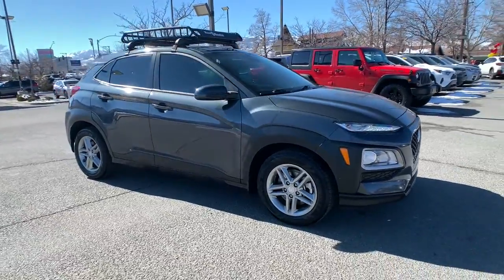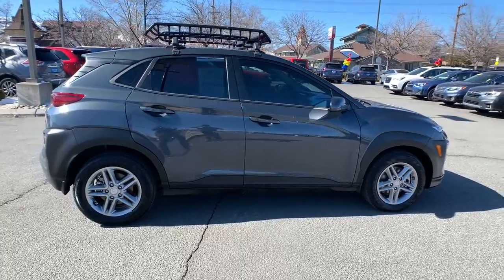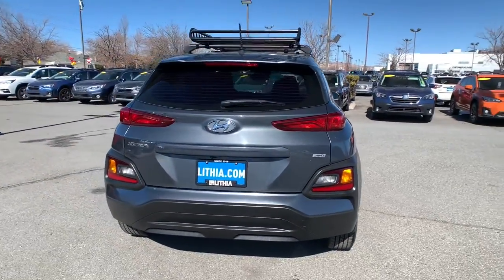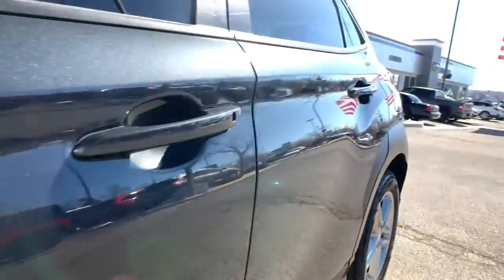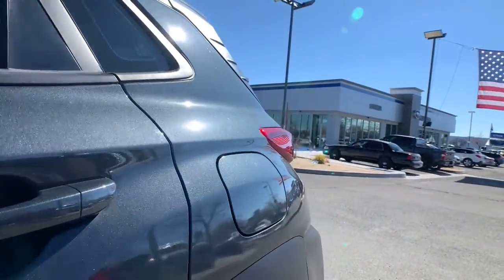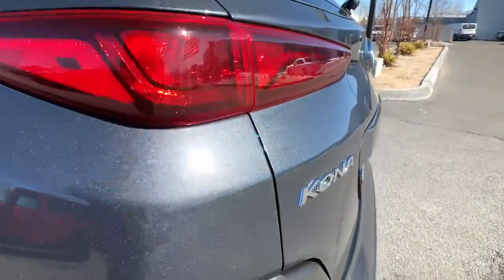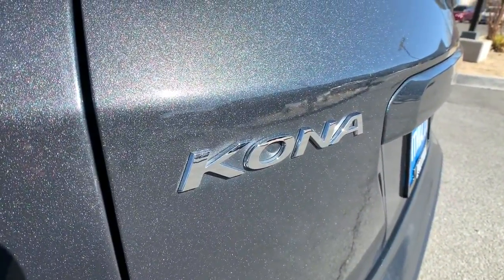2019 Hyundai Kona Northern Nevada, Reno, Lake Tahoe, Carson City, Roseville, NV KU375172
THUNDER GRAY Used 2019 Hyundai Kona available at Lithia Subaru of Reno in Northern Nevada. Servicing the Reno, Lake Tahoe, Carson City, and Roseville, NV area.
2019 Hyundai Kona SE Auto AWD - Stock#: KU375172 - VIN#: KM8K1CAA8KU375172

CARFAX 1-Owner. EPA 30 MPG Hwy/25 MPG City! Apple CarPlay Bluetooth Smart Device Integration Brake Actuated Limited Slip Differential Lane Keeping Assist Aluminum Wheels OPTION GROUP 01 All Wheel Drive iPod/MP3 Input CLICK NOW! KEY FEATURES INCLUDE: All Wheel Drive Back-Up Camera iPod/MP3 Input Bluetooth Aluminum Wheels Apple CarPlay Smart Device Integration Lane Keeping Assist Brake Actuated Limited Slip Differential. Rear Spoiler MP3 Player Keyless Entry Steering Wheel Controls Child Safety Locks. OPTION PACKAGES: OPTION GROUP 01. Hyundai SE with THUNDER GRAY exterior and BLACK interior features a 4 Cylinder Engine with 147 HP at 6200 RPM*. EXPERTS ARE SAYING: Edmunds.coms review says For 2019 you get even more with the Kona. Many of the advanced safety features that were previously only available on the top trim levels are now standard on every Kona.. Great Gas Mileage: 30 MPG Hwy. SHOP WITH CONFIDENCE: CARFAX 1-Owner VISIT US TODAY: At Lithia Reno Subaru youll get a great vehicle at a great price with the experience and dedication of our team behind you throughout the purchasing process and the duration of your ownership of your Subaru automobile. Our service to you does not end at the sale. Call us anytime with questions. Our entire team at Lithia Reno Subaru is here to help. If youre looking to purchase from a dealership dedicated to its customers come by Lithia Reno Subaru and experience our service for yourself! Price does not include $449 Dealer doc fee taxes and license fees. Price contains all applicable dealer incentives and non-limited factory rebates. You may qualify for additional rebates; see dealer for details.